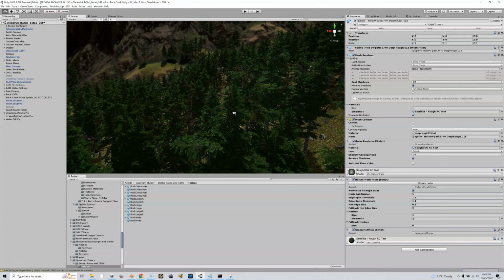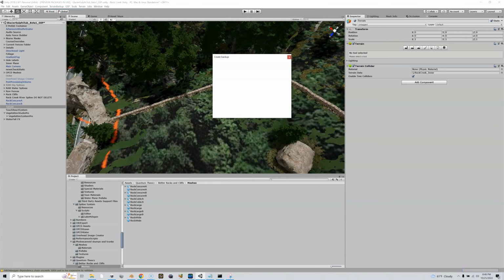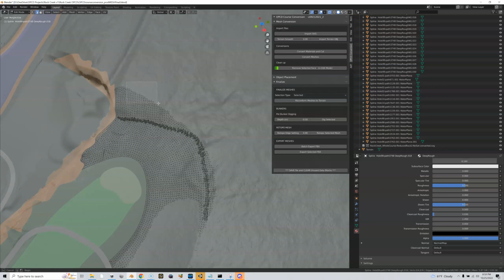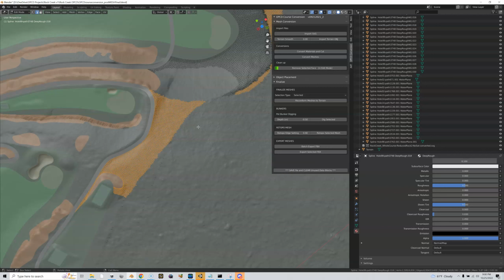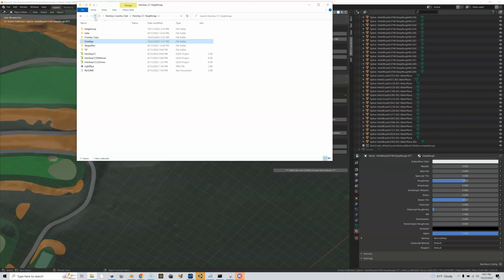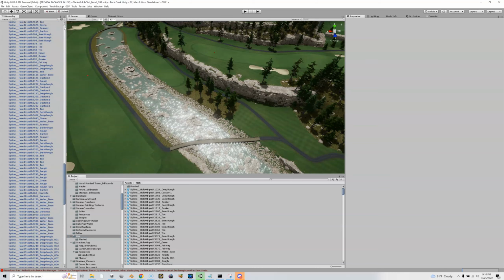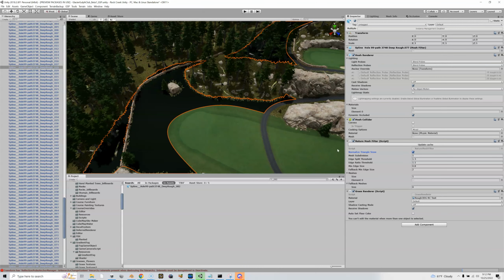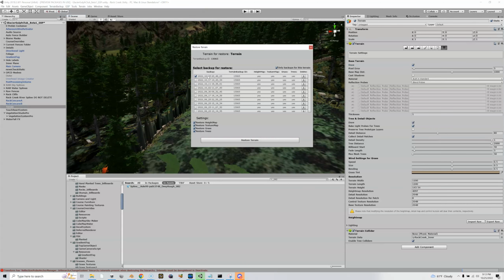Marking Your Terrain and Cutting Meshes in Blender